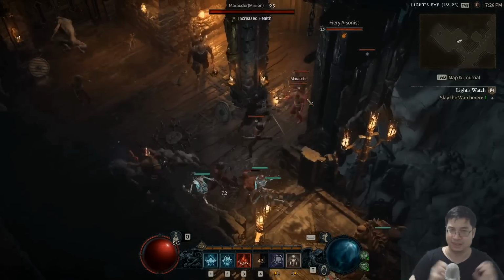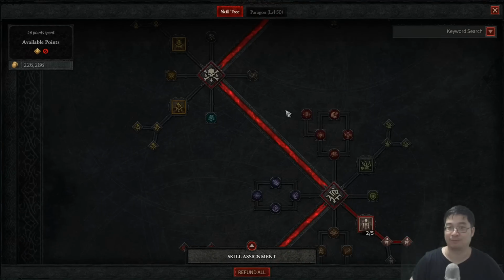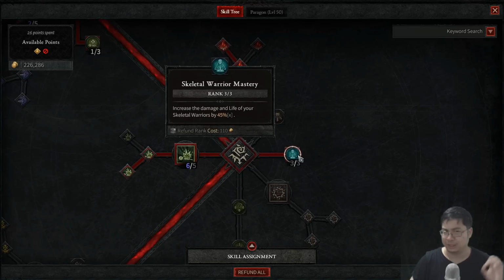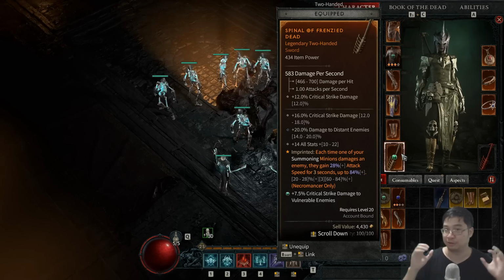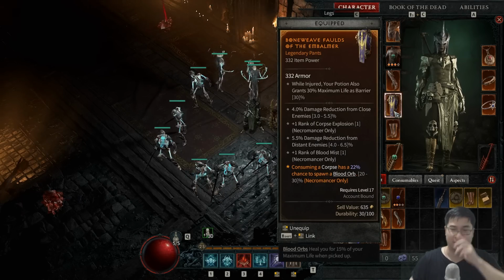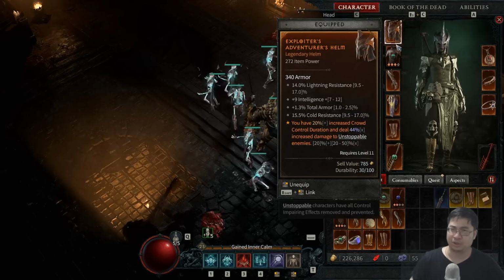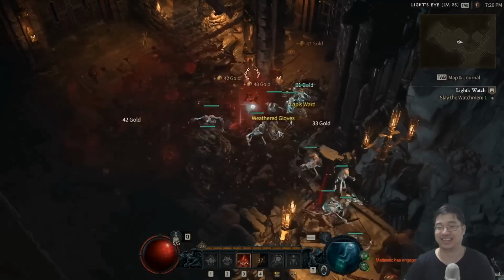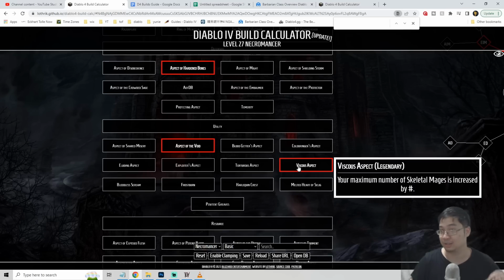Diablo 4: INSANE DPS Necromancer MASS Minions Build!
BEST Necromancer Minions Build!  Excited To Theory-craft & Try MORE Necro Builds!

Timestamp:
0:00 Intro
0:09 Guide Highlights
1:36 Book Of Dead Sarcifice
3:21 Skill Tree
6:11 Codex Options
9:54 Gear Stats & Sockets
11:07 Skill Combos & Gameplay

*If you would like to support me in my passion to bring a brighter and more informative videos on Diablo 4 and would like to Donate and Support me Financially, please use my Twitch Donation Link!